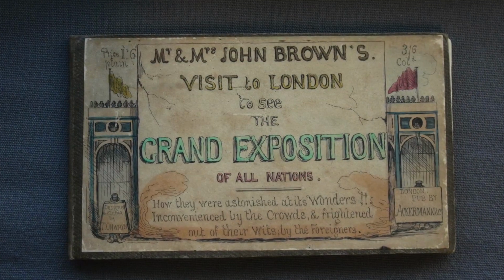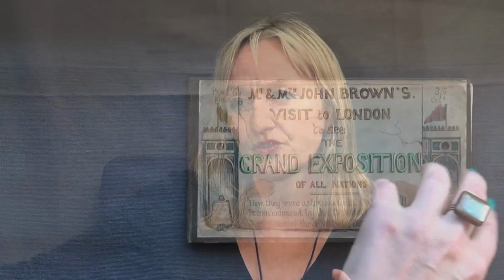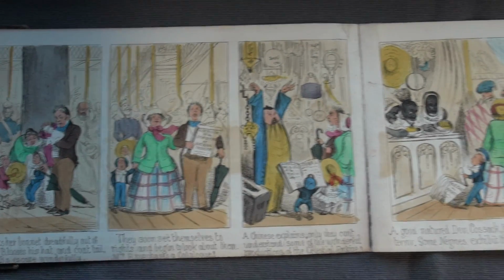P comme Print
Sara Thornton, professeur au LARCA, souhaite partager avec vous une petite merveille : un souvenir de la première l’exposition universelle de Londres de 1851. L’auteur anonyme de ce petit livret dépliant de bande dessinée cherche à donner une sorte d’arrêt sur image de chaque expérience des protagonistes (une famille de petits bourgeois très simples qui quittent leur province pour venir se frotter à la foule à Londres, rencontrer des étrangers venus d’autres contrées mais aussi de leur propre pays).  Le livret est à la fois guide de l’exposition et publicité (le prix, les attraits du livret sont annoncés sur la couverture). Un flux d’images –environnement cinétique et pré-cinématographique – induit chez le lecteur l’attente de la prochaine étape, de la prochaine image. Les petits épisodes, ces morceaux de vie facile à digérer et à diffuser, passés de main en main, permettent à la culture de s’échapper aux mains des classes aisées et d’atteindre la classe ouvrière; un petit « film » allait bientôt changer le monde, bien plus que l'industrie et les transports.